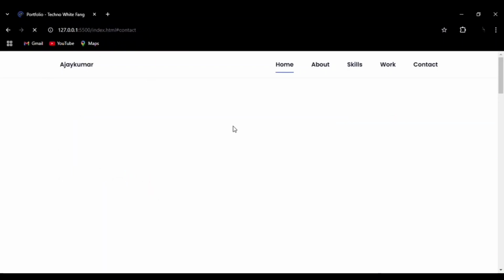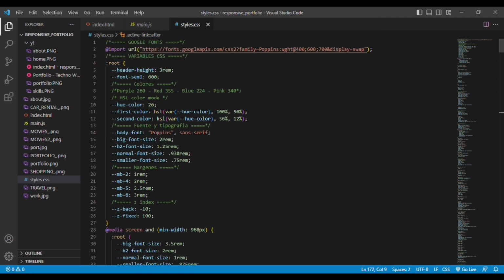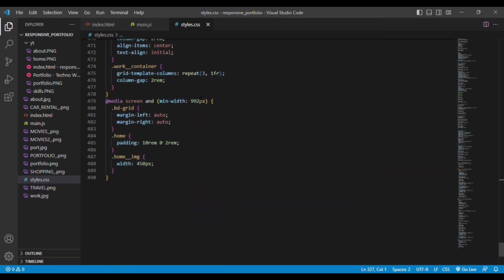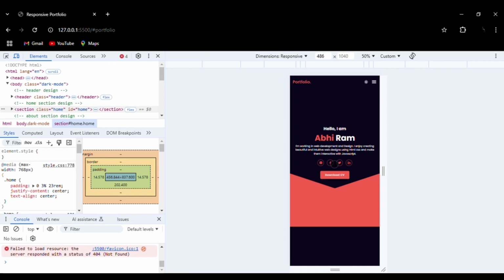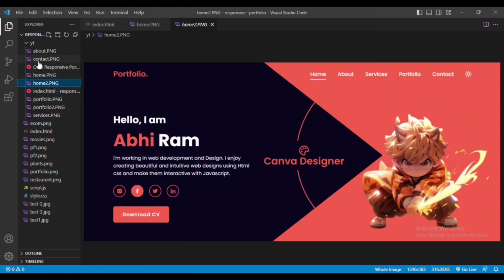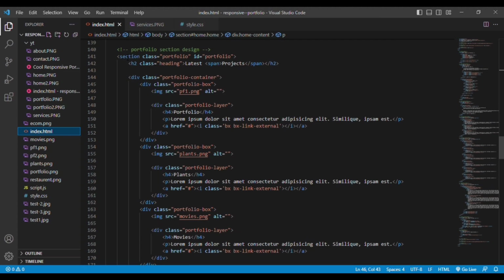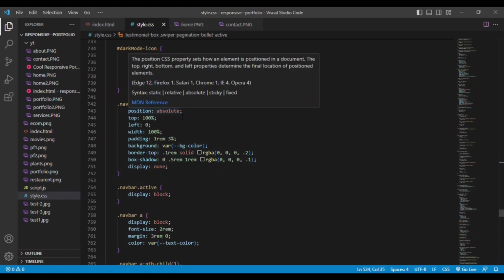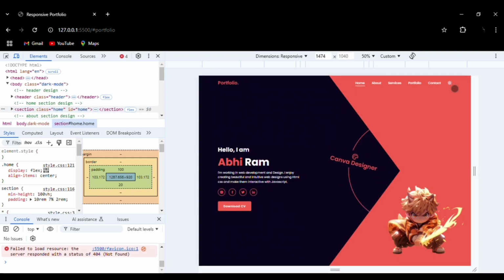Master Frontend Web Development With 2 Real World Portfolios Using Html CSS and JavaScript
Timecodes:-
00:00:00 - Portfolio 🌀
00:35:32 - Portfolio ⚔️